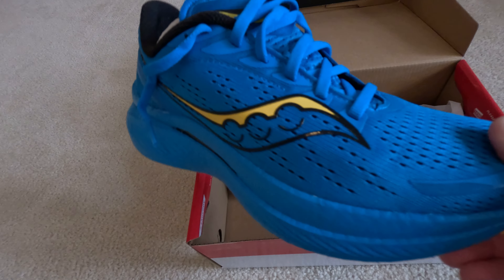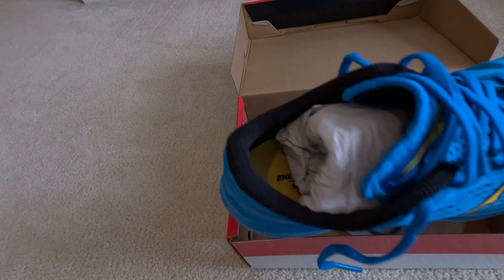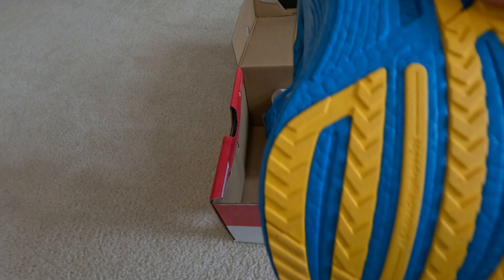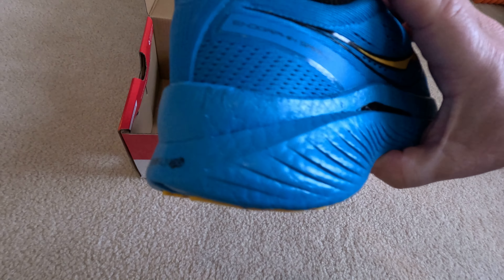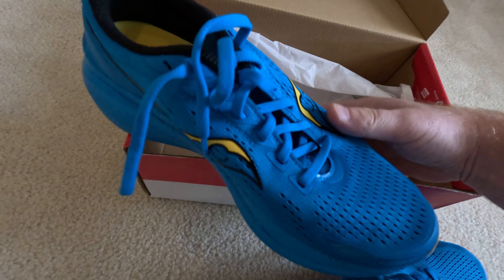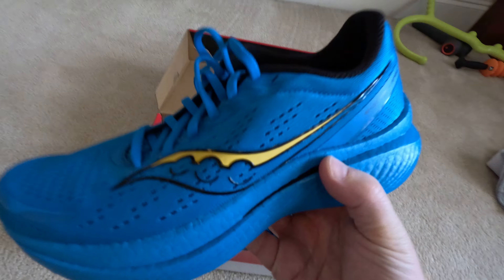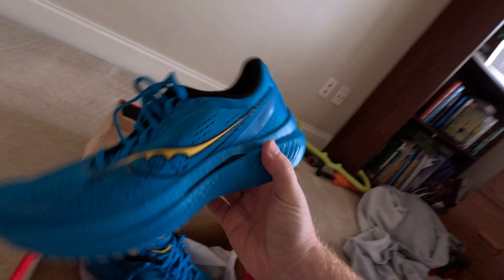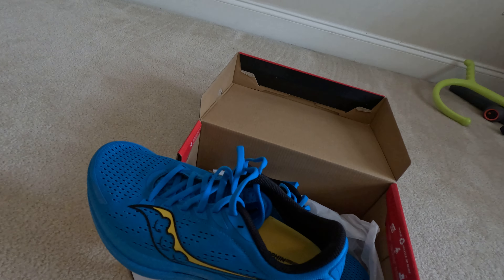New running shoes. Endorphin Speed 3